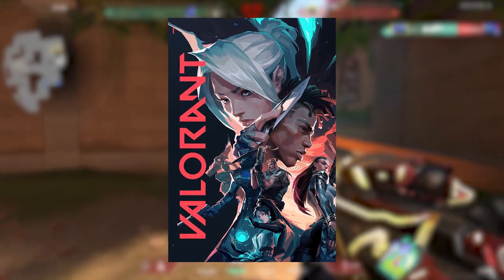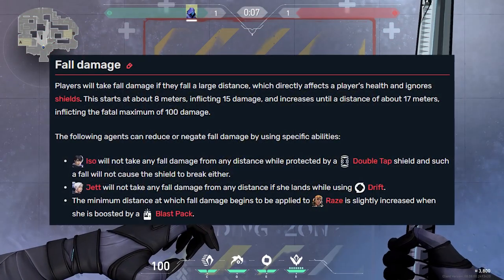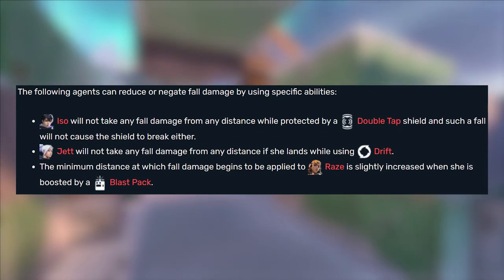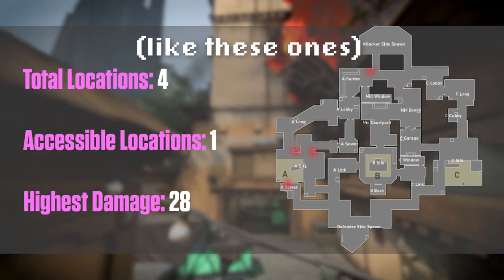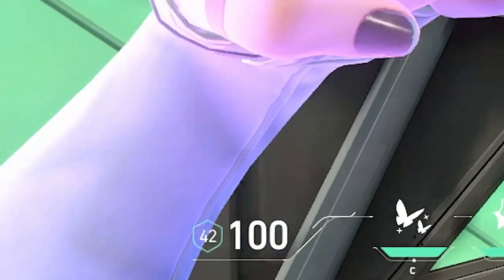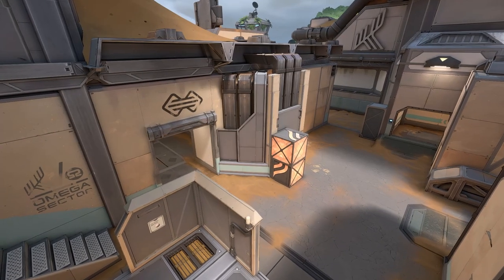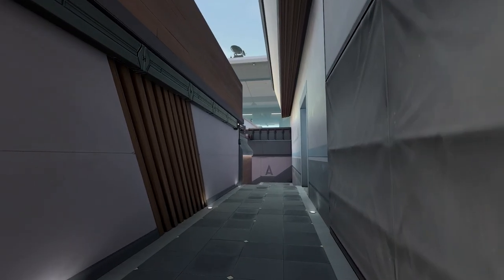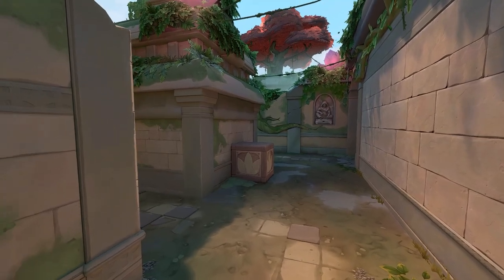The ULTIMATE Guide to Fall Damage in VALORANT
After many years, it's finally time to give the community what it's always asked for. A comprehensive guide to all the exceedingly niche and minute aspects of fall damage, in Riot's hit game VALORANT.

please subscrine